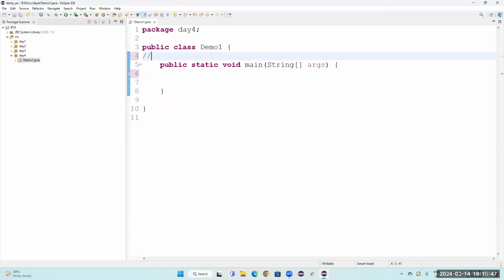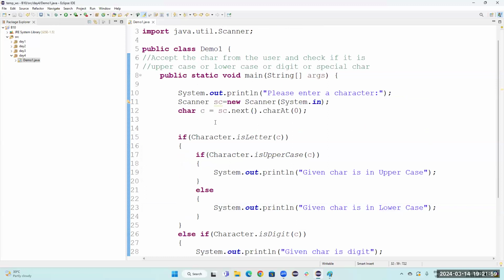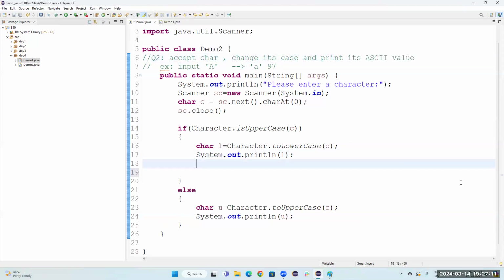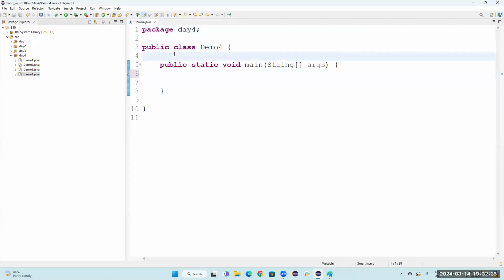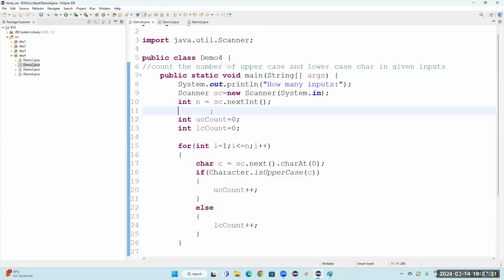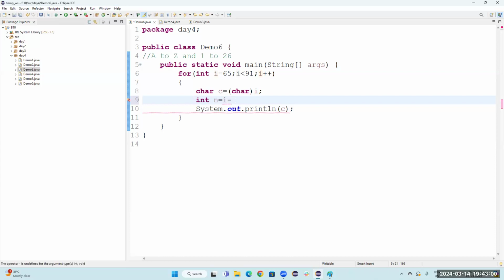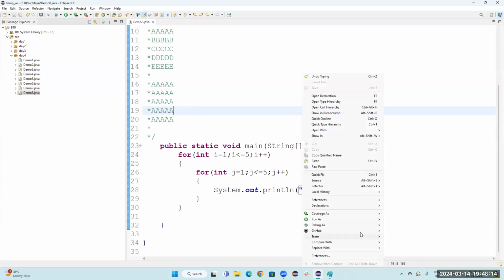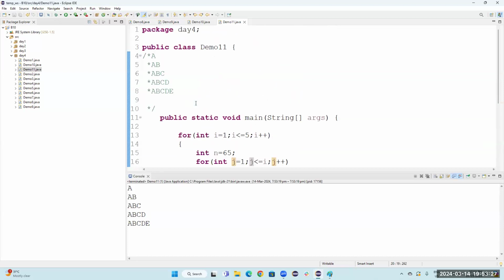ICSE 10th Std Java Day 04